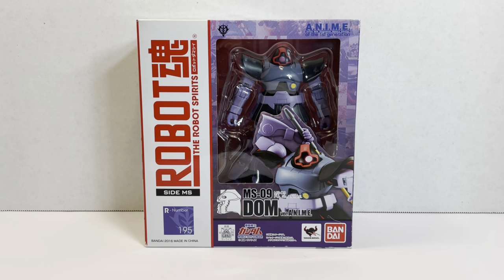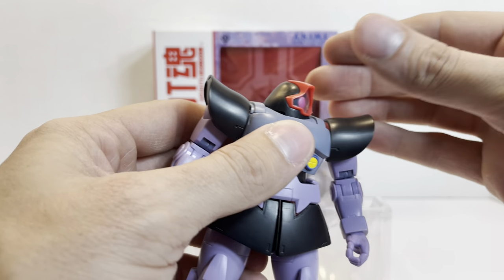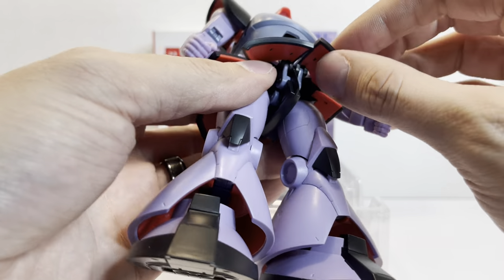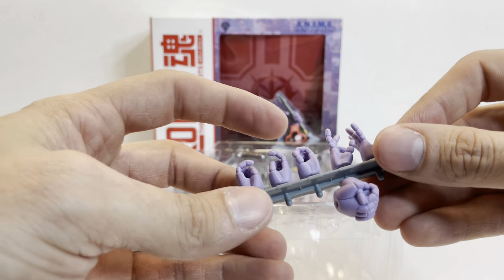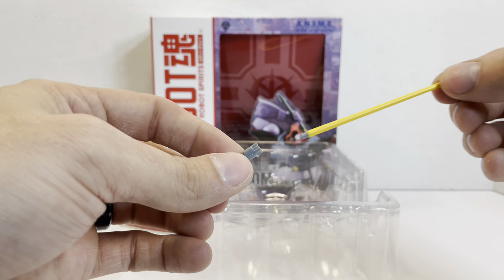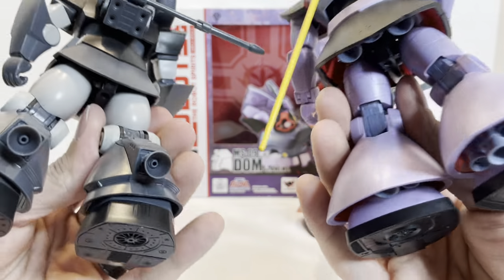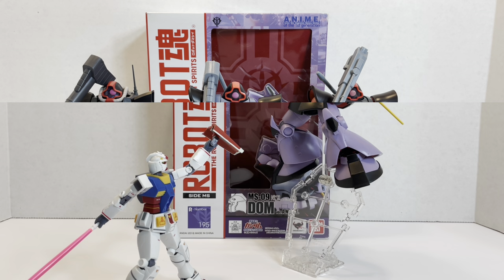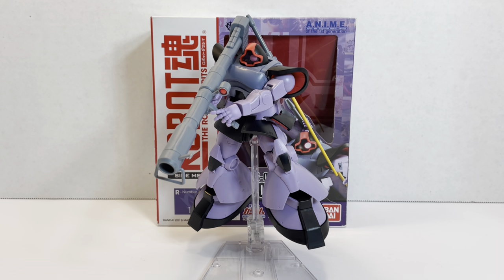Robot Spirits MS-09 Dom (ver. ANIME) Review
The Black Tri-Stars’ famous MS is finally added to my collection! I picked this one up off a friend locally and I’m glad I did. I’ve always loved the Dom MSV designs and it’s fun to have this one to compare them too.

A couple of corrections, the Real Type figure is actually a Rick-Dom, not a regular Dom. And the MS seen in Zeta was also a Rick-Dom and not a standard Dom.